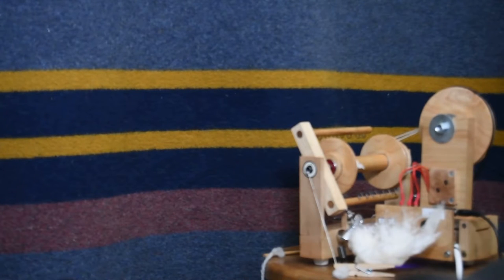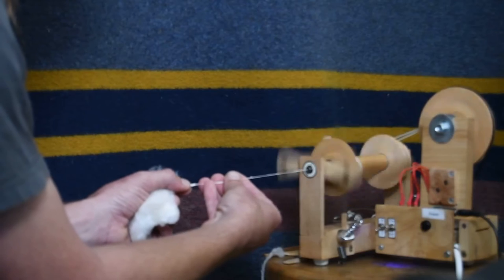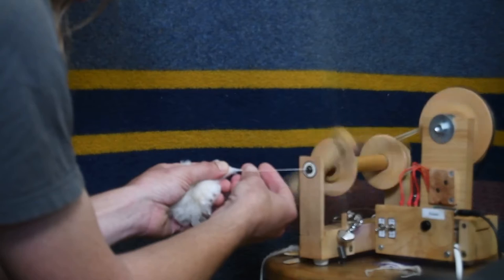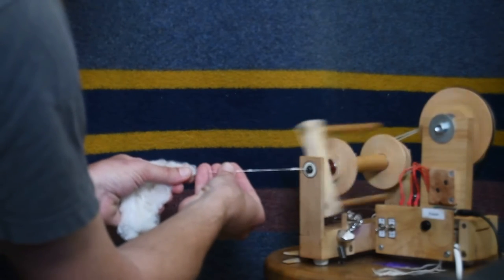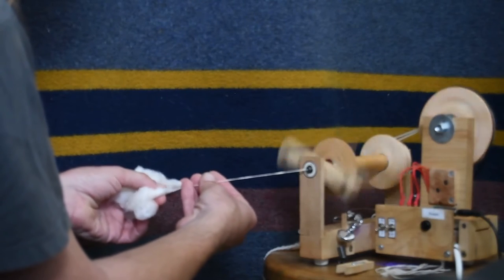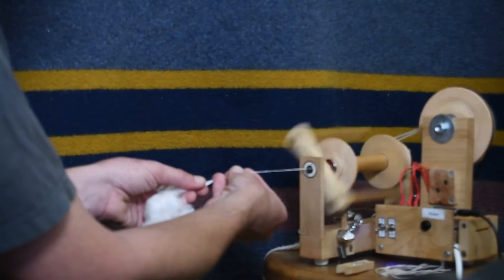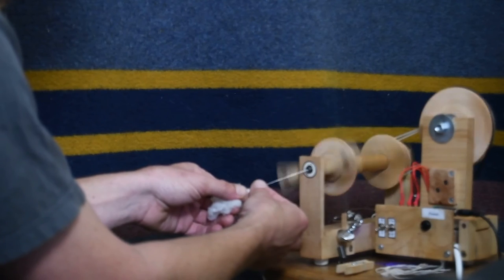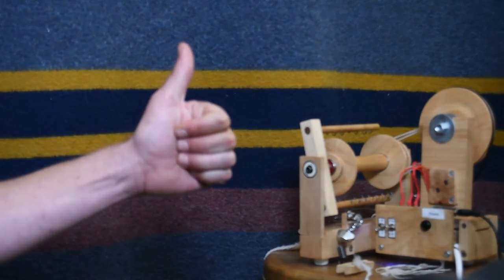Spinning Cotton on Phoenix Motor Spinner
Spinning some short staple cotton on the Phoenix.  It's a bit rough and I struggle with it.  Fun stuff to spin in any case.  It's just a challenge as you see me lose it a few times.